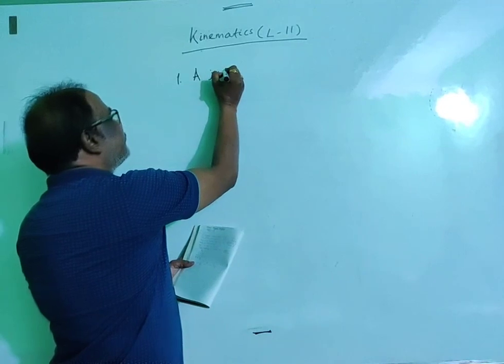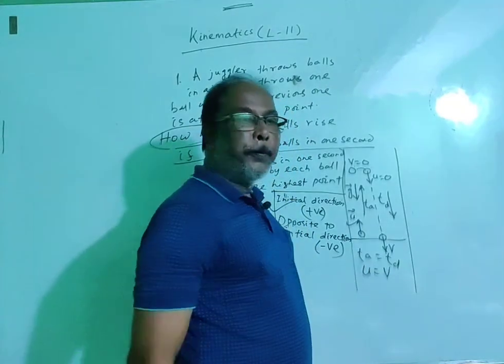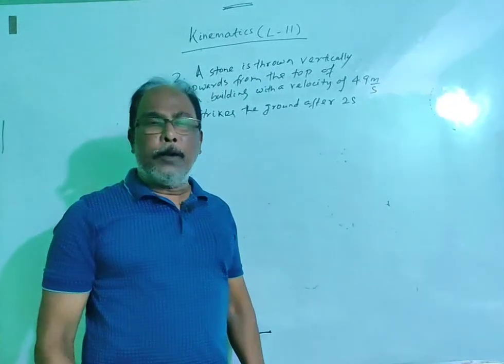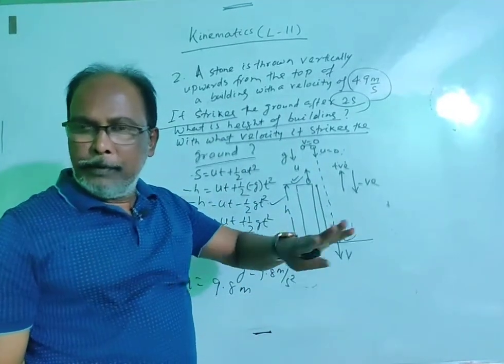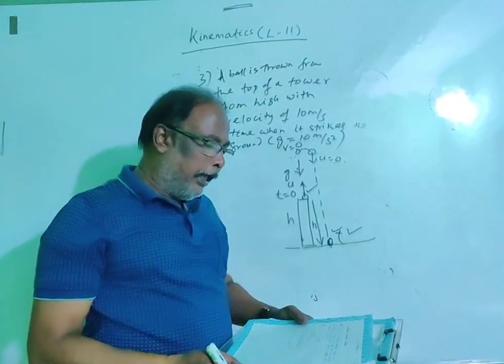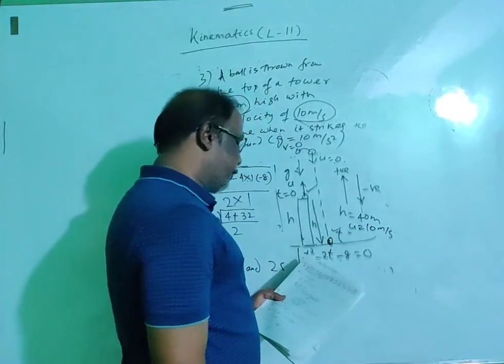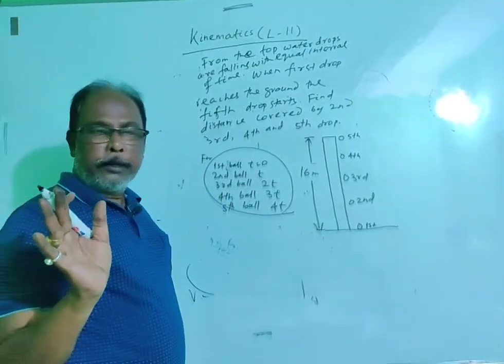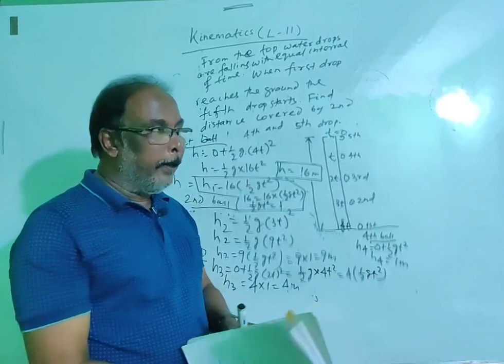NUMERICALS ON MOTION UNDER GRAVITY ( Part -l) Lecture - 11